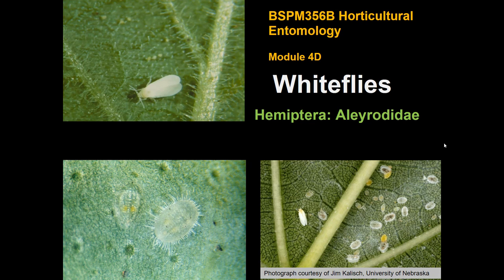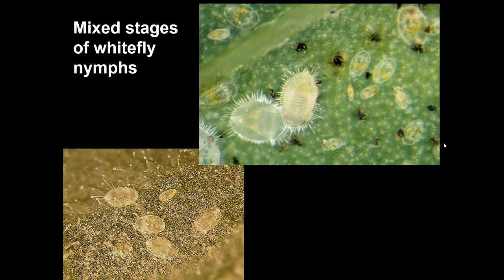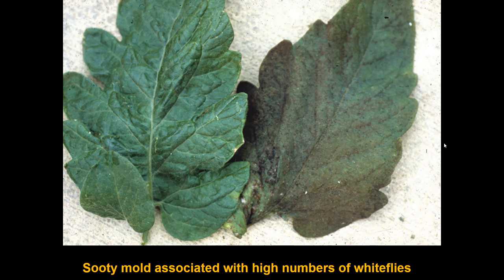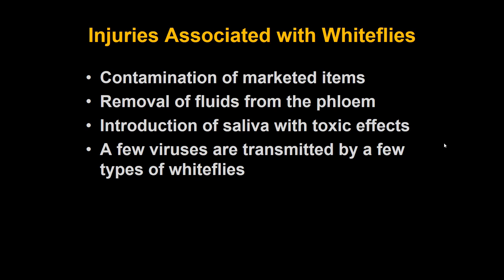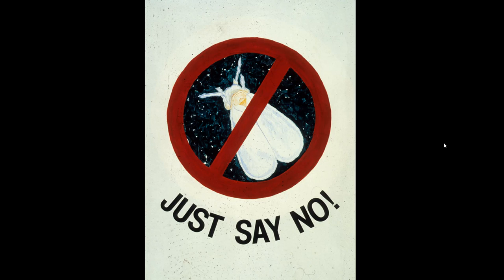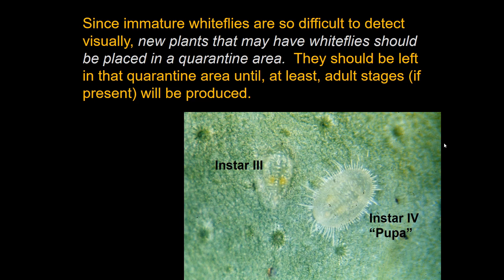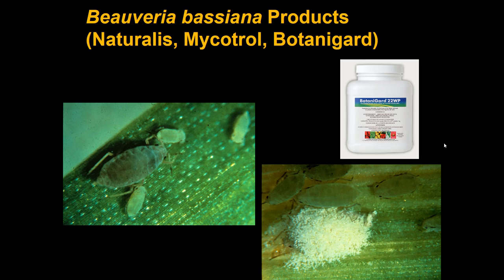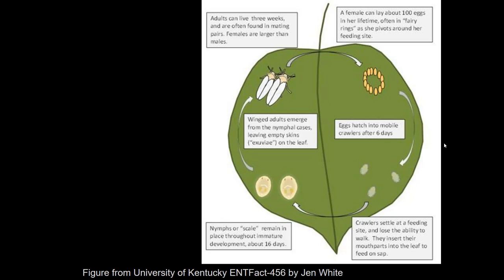Whiteflies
Module 4 Lecture D